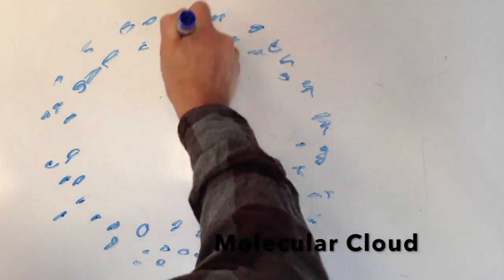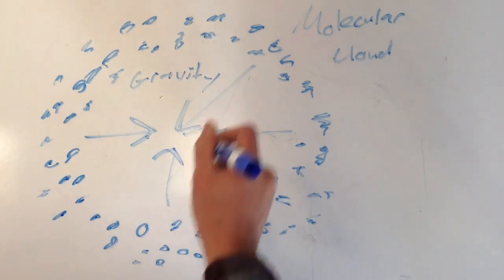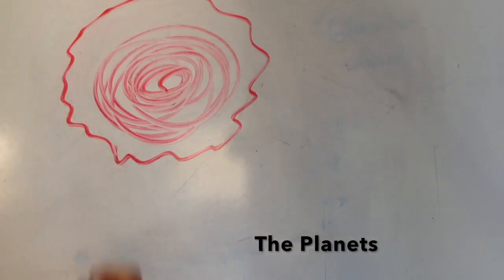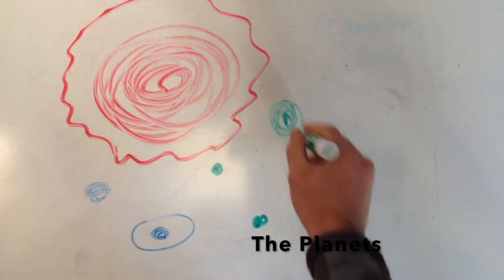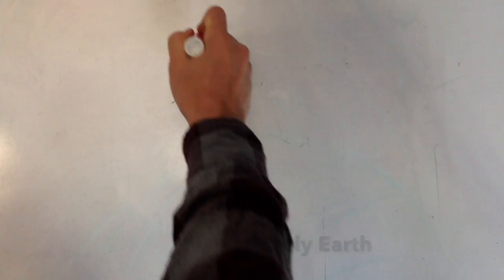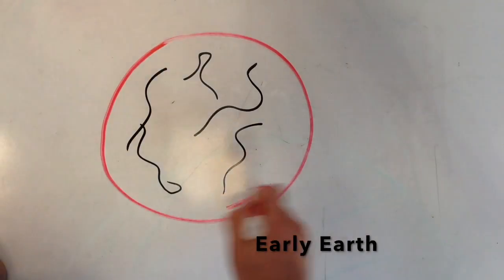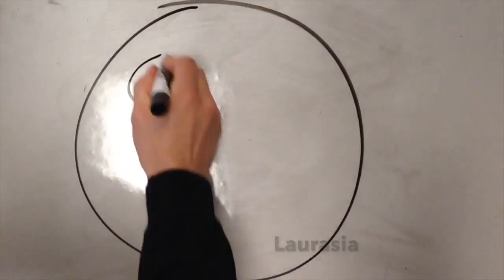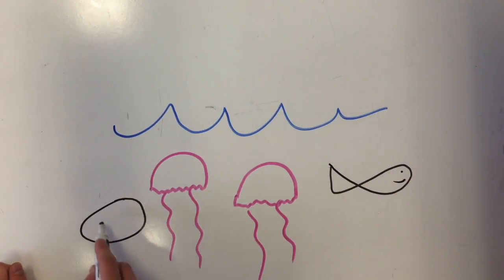The Creation of the Earth